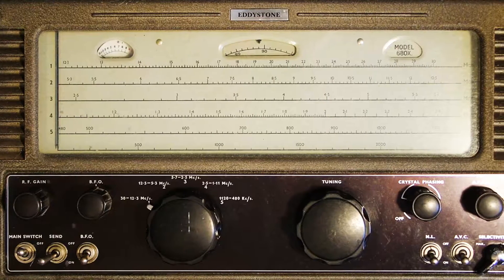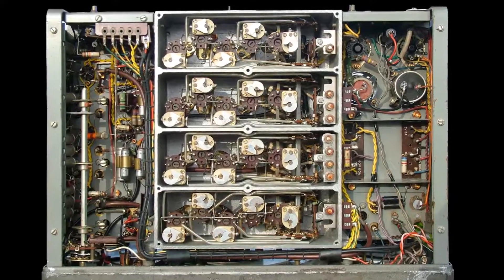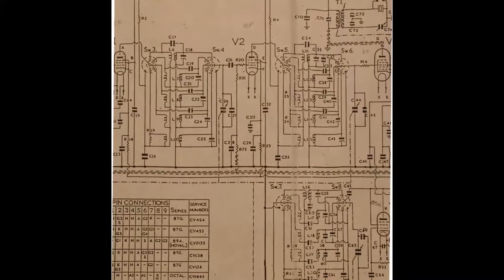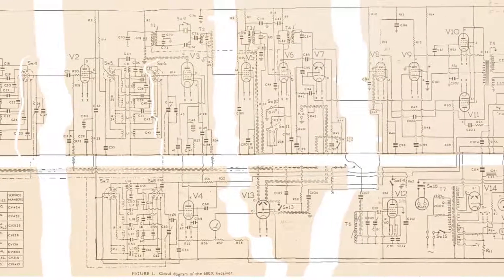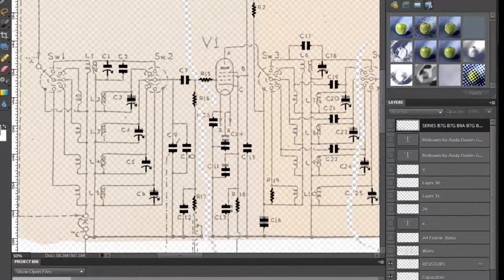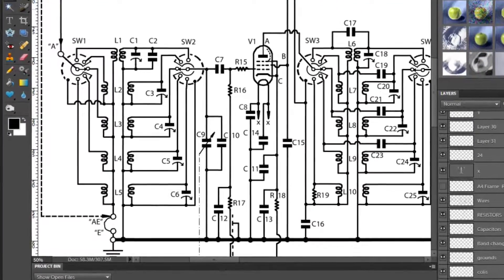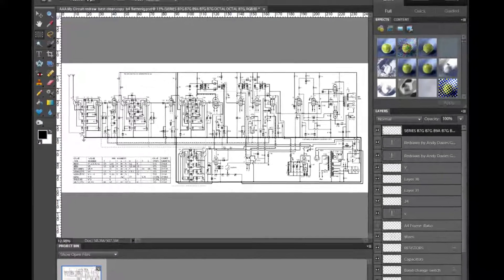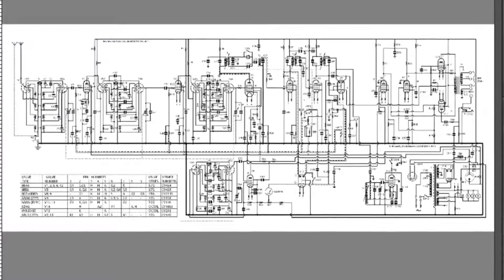About Radio ... Part 30 Redrawing a Circuit Diagram by Andy Davies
Redrawing the Eddystone circuit diagram using Photoshop. I wouldn't say this is the easiest way to go about doing the job as I would normally have used 'Autocad Lt' to simply draw the circuit from first principles but when I replaced my old computer I found that Windows 7 wouldn't support the version of Autocad that I had. I had to buy a new version of Photoshop so I used Photoshop as a drawing tool.
The final drawing will be made available to the Eddystone User Group web site but that may be a couple of weeks away (it's now 15th Dec 2011) as I have some more work to do to it before I release it. What I don't show in the video is that I cut the drawing up into several sections in such a way that they can be brought together in a series of overlapping pages. This will allow the large drawing to be transmitted as a good quality PDF file for easy reading.
You'll find a wealth of information there and plenty of help on Eddystone equipment.
By the way, the Radio in this video is an Eddystone S680X Communications Receiver.
It's always worth checking the 'Show more' box under this video  (and my other videos) as if there is a significant comment or update to be made I'll try and post it in the description of the video.
gw0jxm